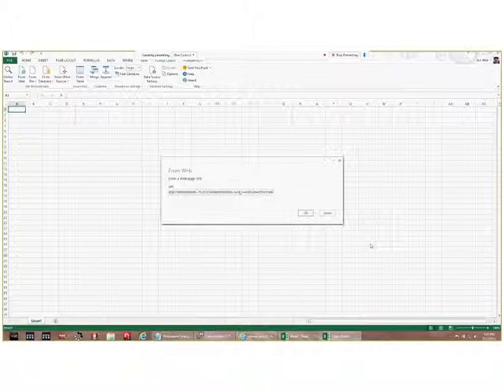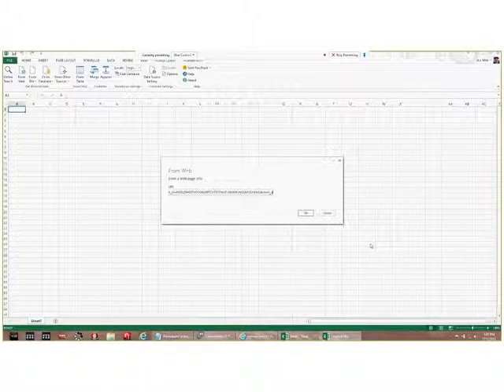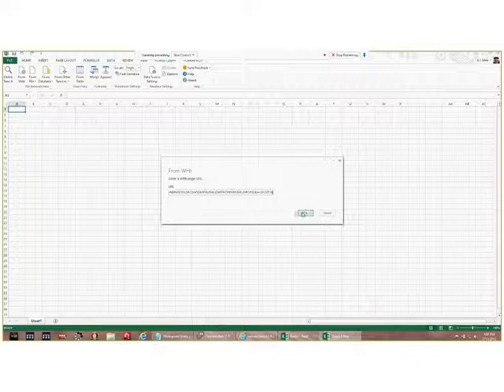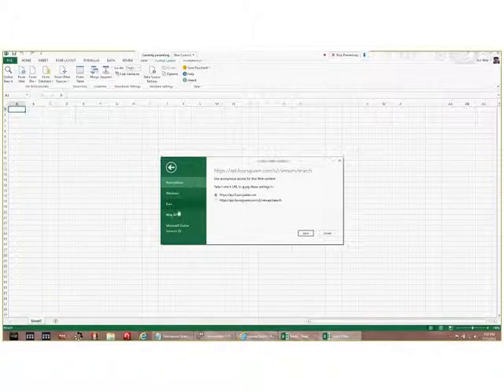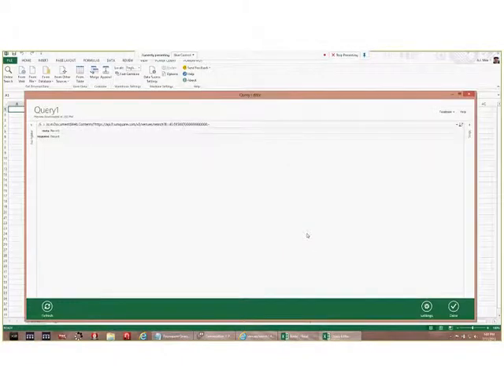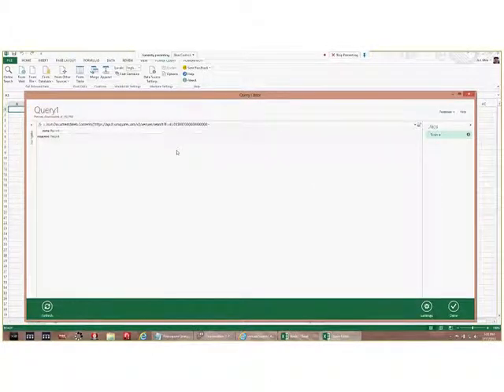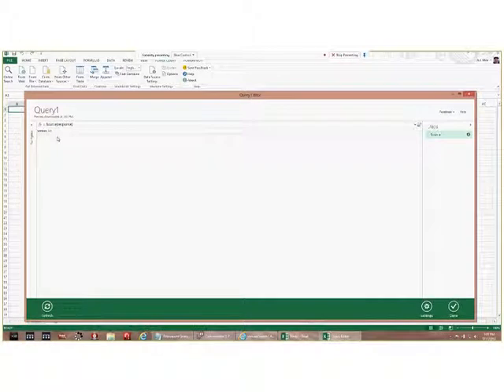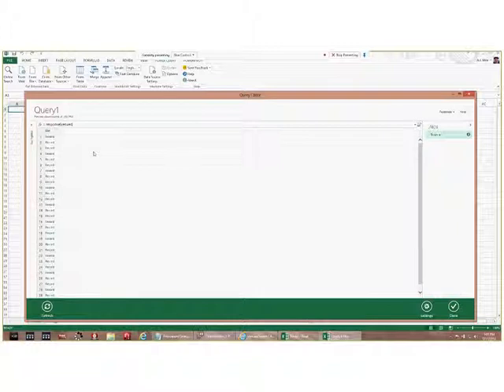Power Query - How to Pull Data from Foursquare into PowerBI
Here is a follow-up to my first Power BI demo.  When your analysis needs to pull data from a Web API (in this instance, Foursquare's API), Power Pivot cannot ingest the data feed by itself.  Foursquare uses JSONs to bring back all sorts of data - and we'll see how we use that inside Microsoft PowerBI.